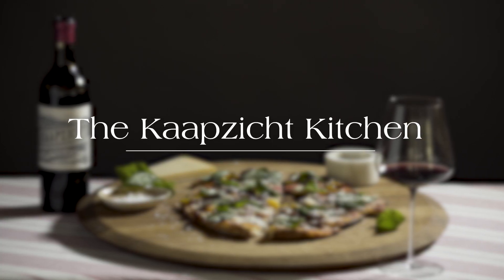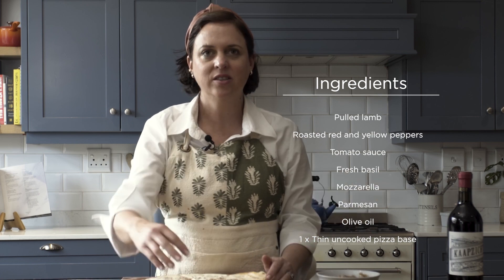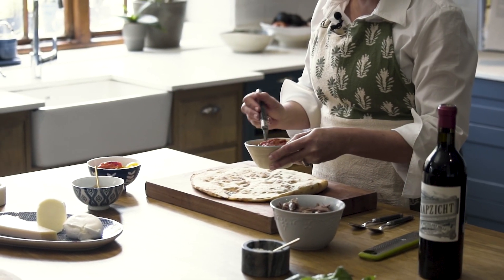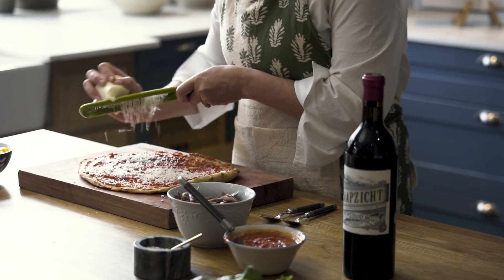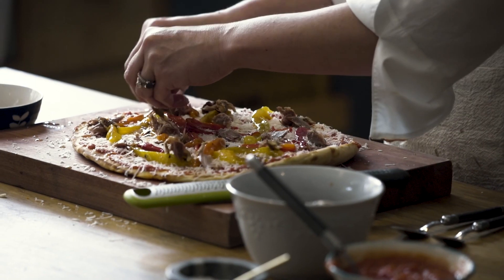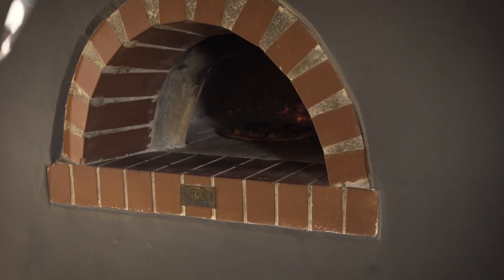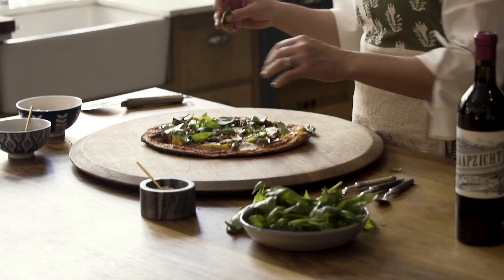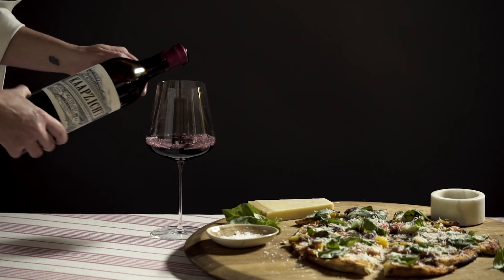Kaapzicht Kitchen | Bottelary Hills paired with Danie's favourite pizza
This is a pizza Danie ate somewhere on his travels and since then it's the only one he wants. Join Carin in making this decadent, proudly South African pizza. The Bottelary Hills Red Blend perfectly accentuates the creamy cheese flavours and herbaceous notes of the basil.